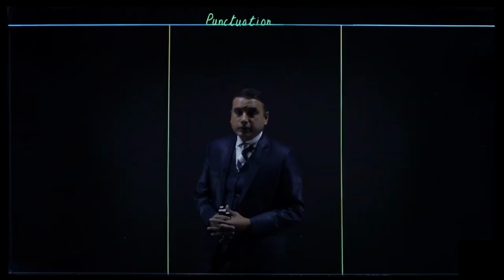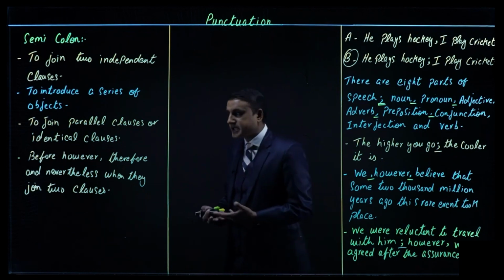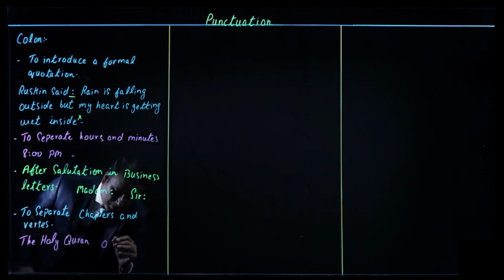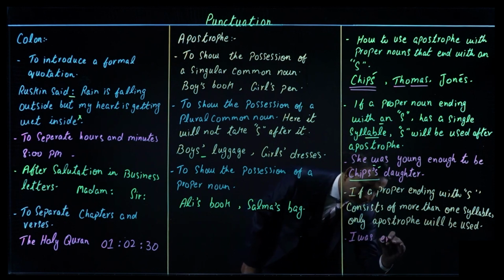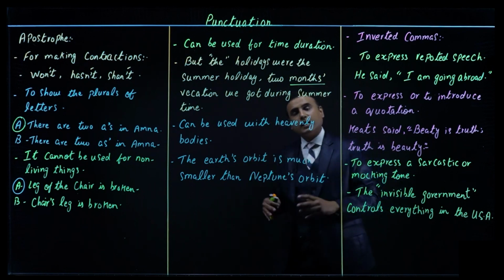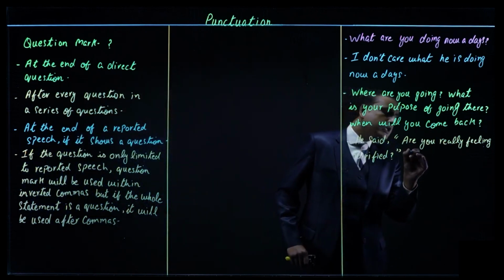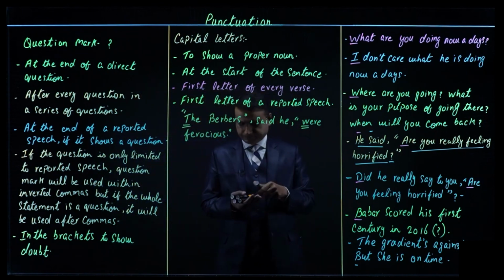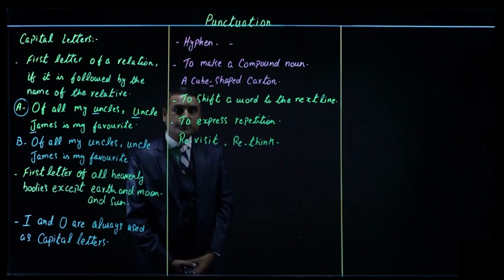PUNCTUATION ( PART 02 ) || ENGLISH || MDCAT/ECAT/IELTS/ ENGLISH COURSES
In this lecture, we will introduce the MDCAT/ECAT and discuss important topics such as Punctuation  ( PART 02 ).

MDCAT/ECAT stands for Medical and Dental College Admission Test / Engineering College Admission Test. It is a standardized test assessing the knowledge and skills of students seeking admission in Pakistan's medical, dental and engineering colleges. The test is designed to assess the academic performance of students who wish to pursue a medical, dental or engineering degree.

This lecture will provide an introduction to MDCAT/ECAT and its respective weightage. We will discuss the types of questions asked in the MDCAT/ECAT and the importance of vocabulary building for the same. We will focus on the root words and morphology of words to help students develop a more comprehensive understanding of the English language.